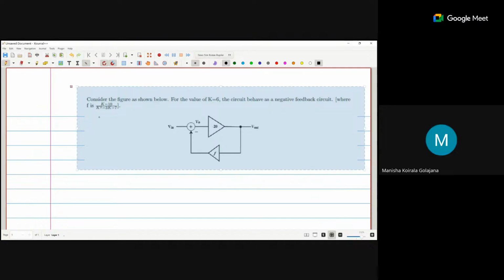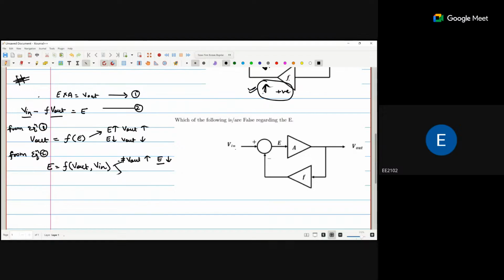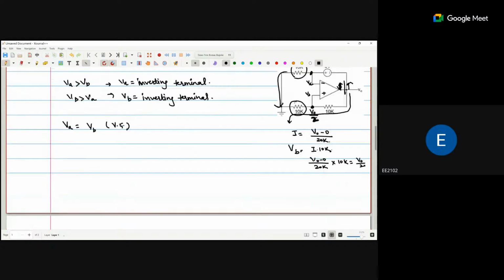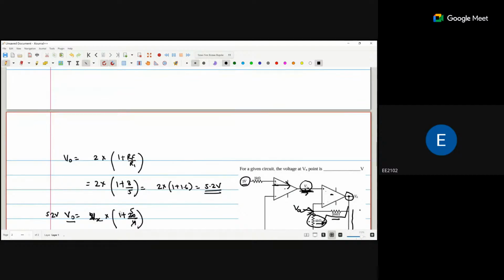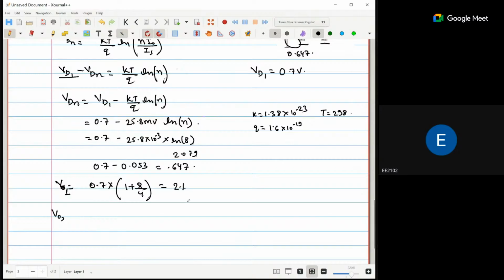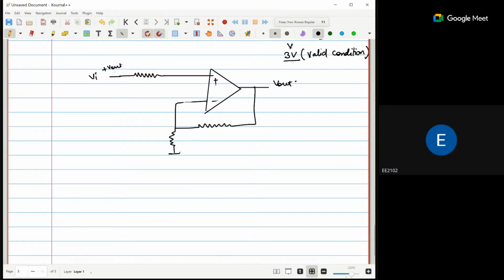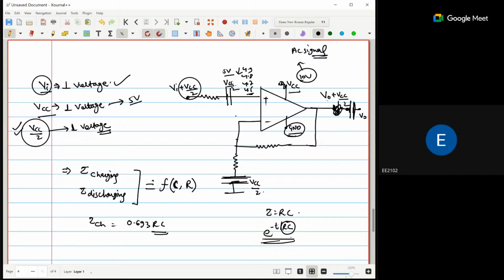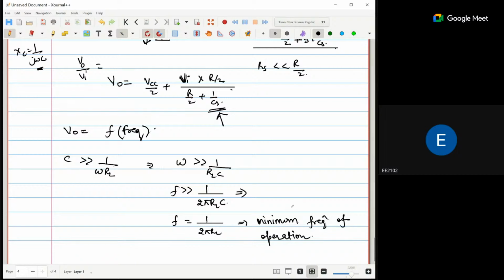AES_T2(2025)_08-July